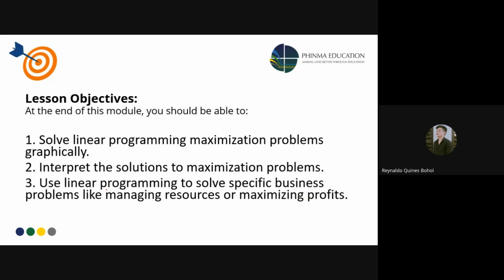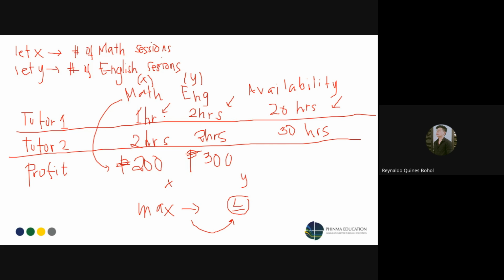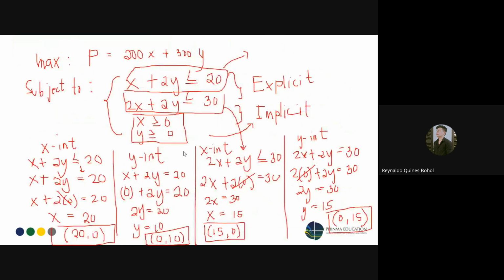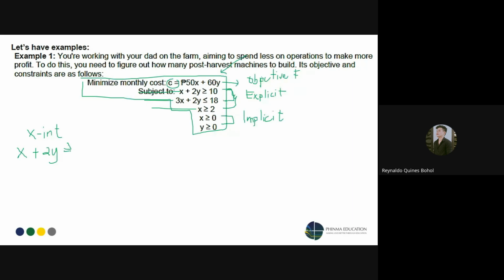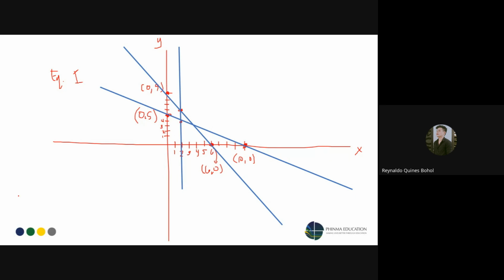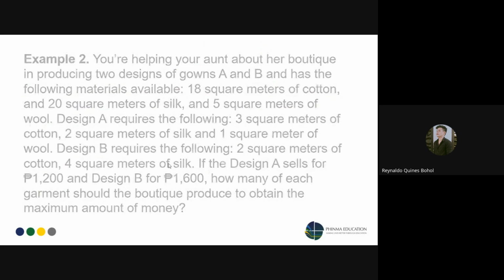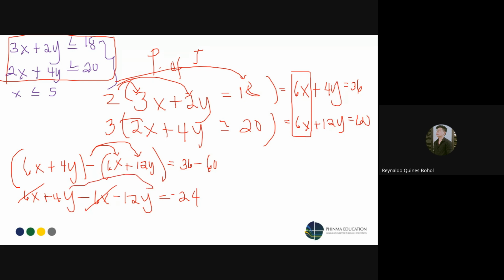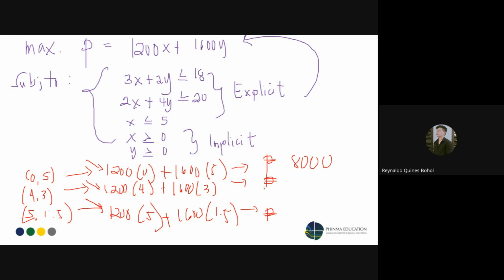MAT 152 : Module 18&19